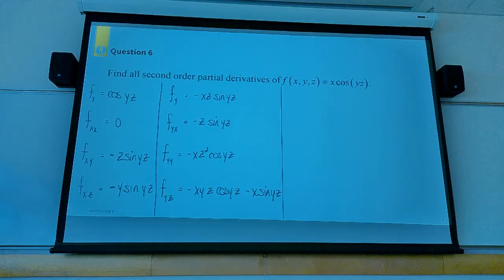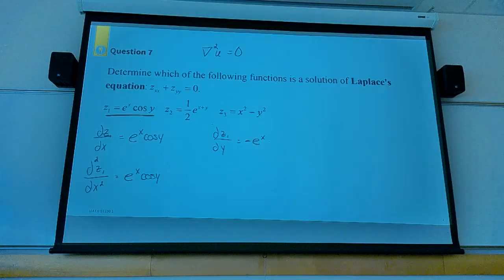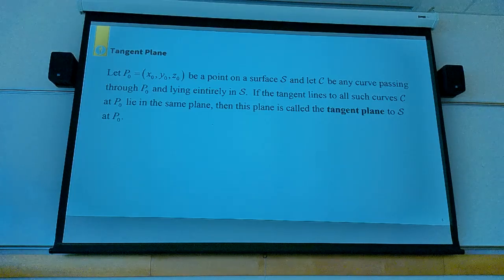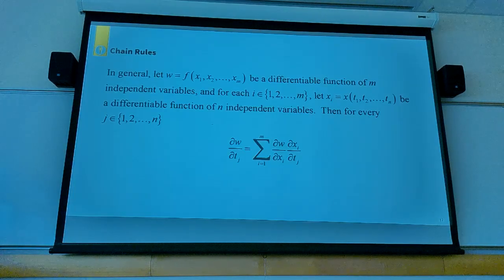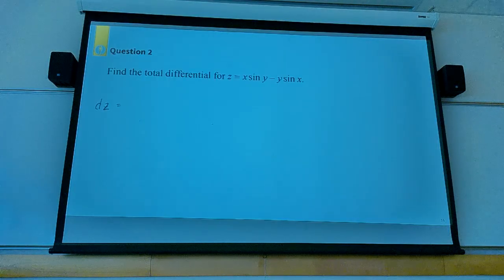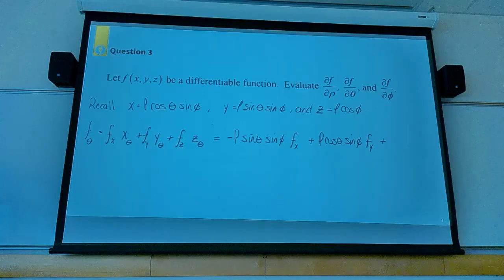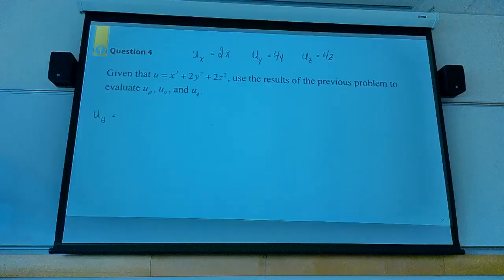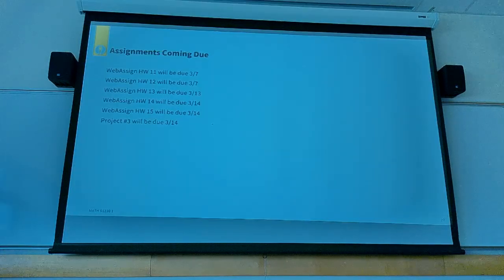Calculus III 6 March 2025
We finish partial differentiation and start tangent planes and chain rules.